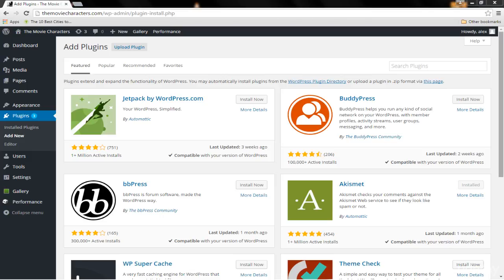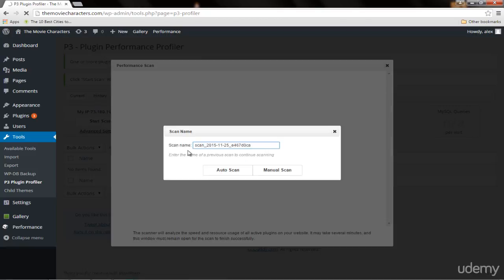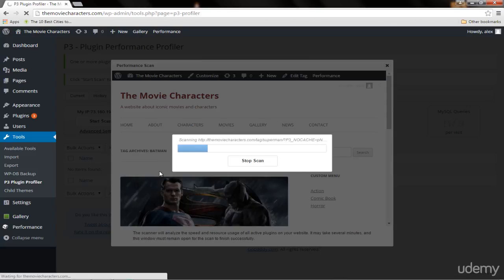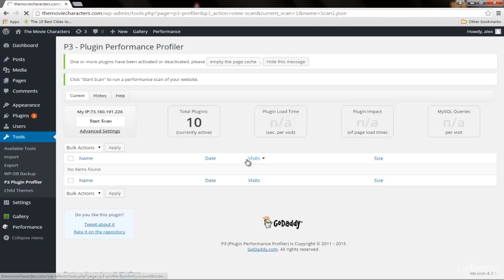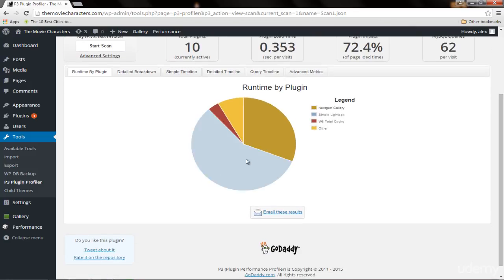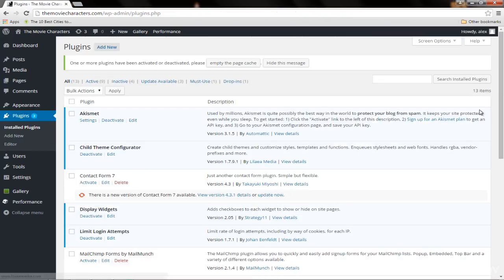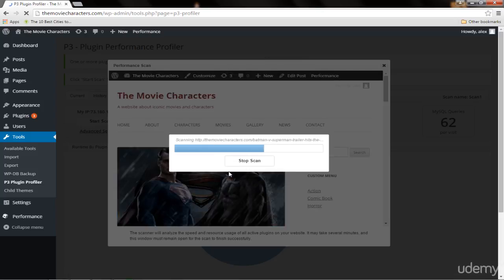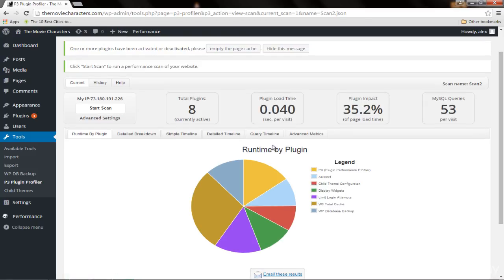070 P3 Plugin Profiler Analyze your Plugins